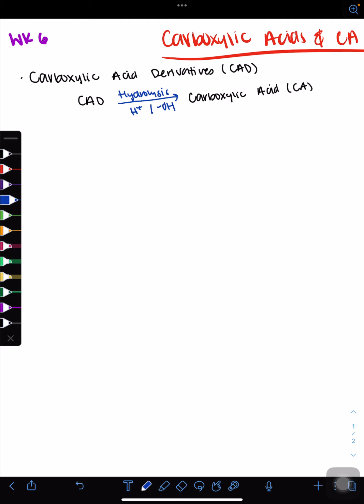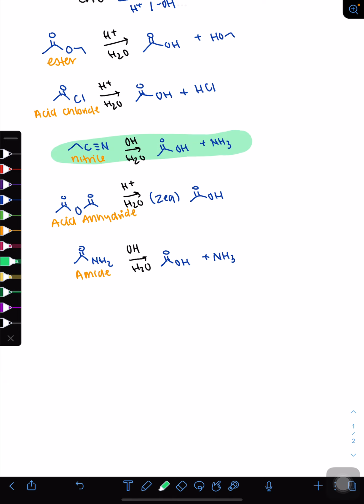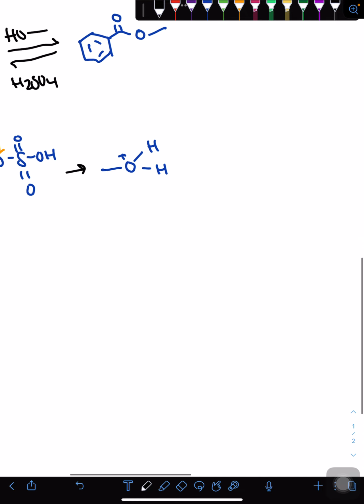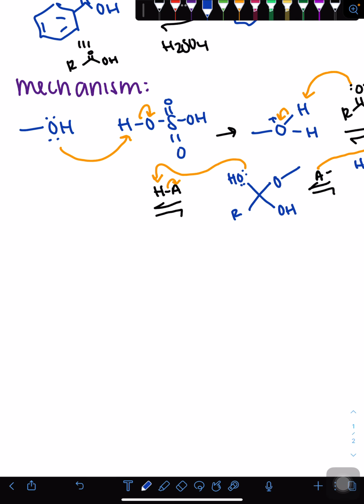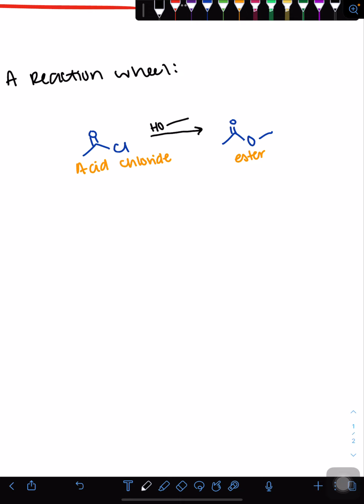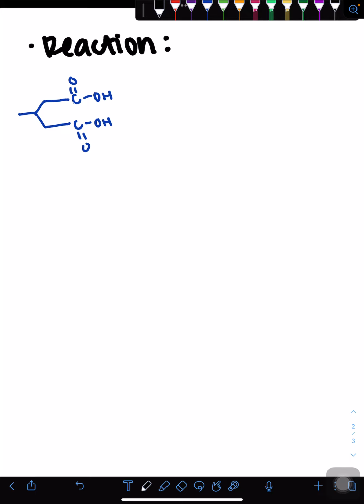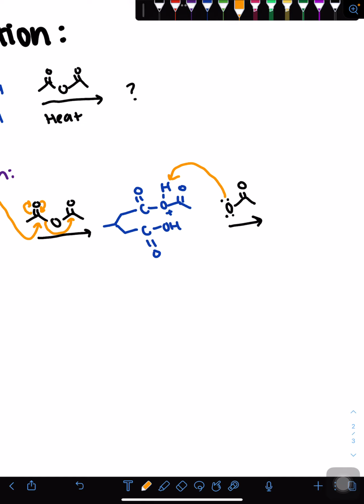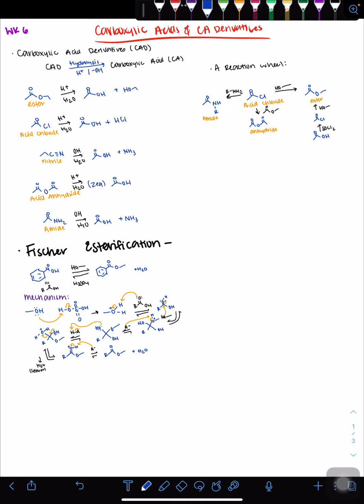Monica Uribe - Week 6